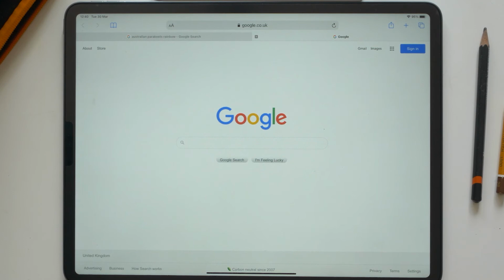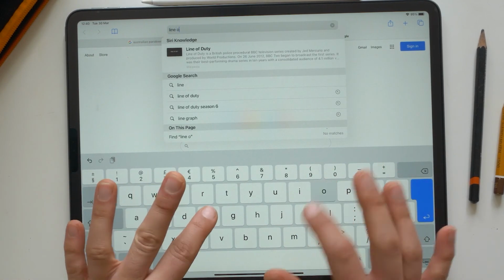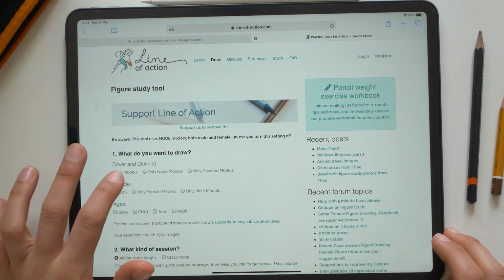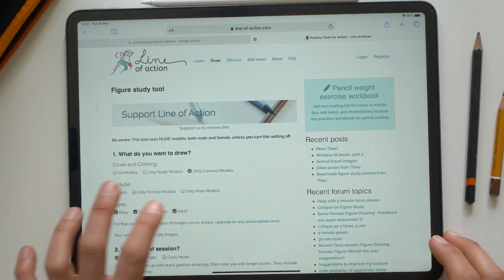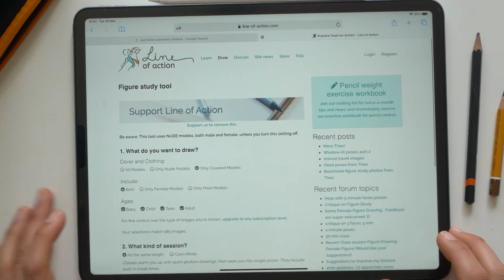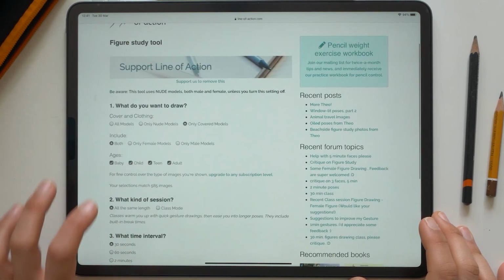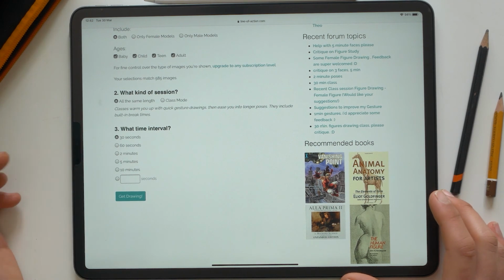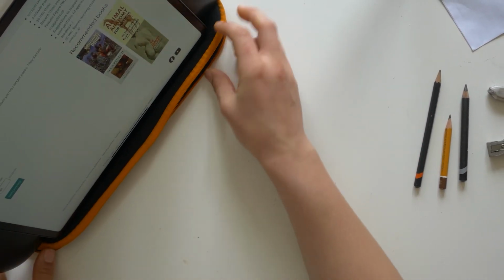Beginners Guide to Figure Drawing: Easy Hack to Sketch Dynamic Figures | Step by Step Art Tutorial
Have you been struggling to sketch dynamic body language and figures? I know a lot of the time, creating figures that look in proportion and have a sense of movement and character can be challenging. That's why I've put together this beginners guide to figure drawing, where I show you an easy hack to sketch dynamic figures step by step. This trick makes it super easy to start playing with movement and create interesting shapes with the body.

In this video, I also show you a quick exercise which I like to do a few times per week to help warm up my hands and get more familiar with the various shapes that can be created with the figure.

Chapters:
00:00 Intro
03:17 Drawing The Female Figure
18:08 Drawing The Male Figure
24:03 Drawing Dynamic Movement
27:08 Useful Daily Drawing Exercise

Any techniques you'd like to improve upon? Is there something you're feeling really stuck on with your art? or, perhaps you'd like to focus on finding your inspiration and style as an artist?

I specialise in creating illustrations that have a strong sense of narrative and storytelling. I work in both digital and traditional mediums. I'm excited to share with you my biggest lessons in my creative journey and to help you learn from my successes and my mistakes.

Check out this video about my first skillshare course and get an in-depth class on environment design for free

Let's build a community together and help each other grow and improve.

The Materials and Equipment Used In This Video:

Art Supplies:
Pencils #1: Derwent Graphite Pencils
Sketchbook: A4 Artgeko Sketchbook 150gsm

Filming Equipment:
Camera: Panasonic Lumix G80
Camera Lens: Olympus M.Zuiko Digital 17 mm F1.8 Lens
Tripod: K&F Concept DSLR Tripod/travelpod
Mic: RODE On-camera Shotgun Mic With Deadcat